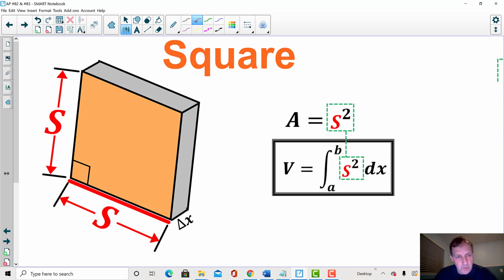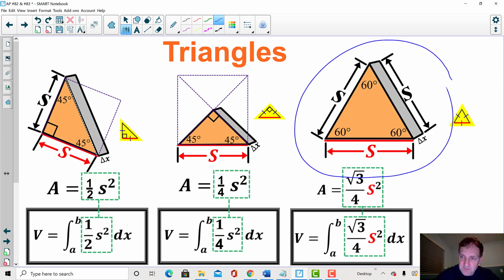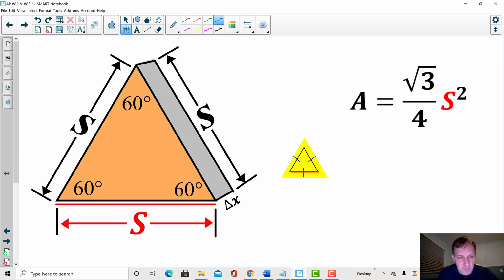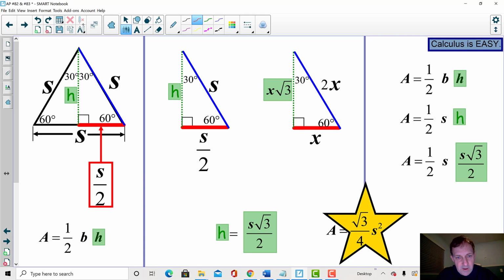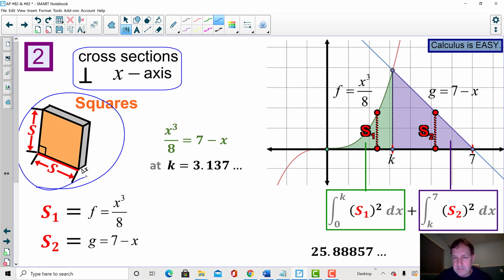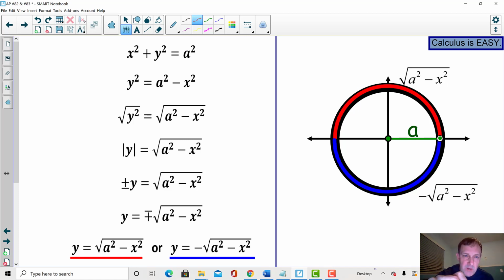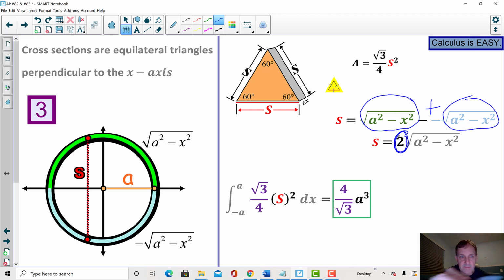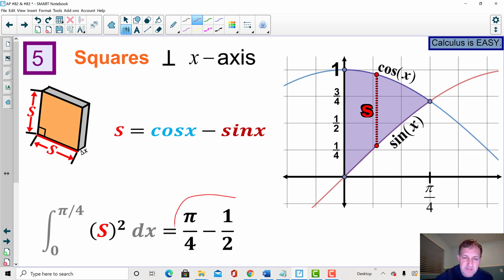Leanza AP Calculus Cross Section Volume HW #82 #83